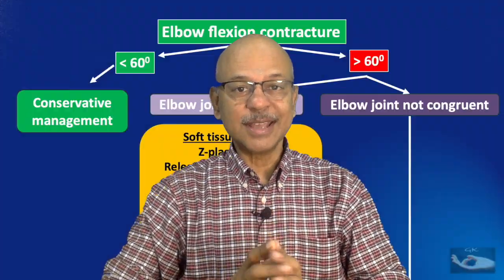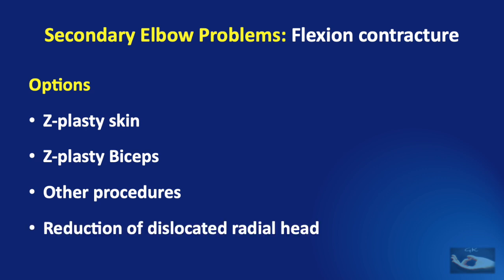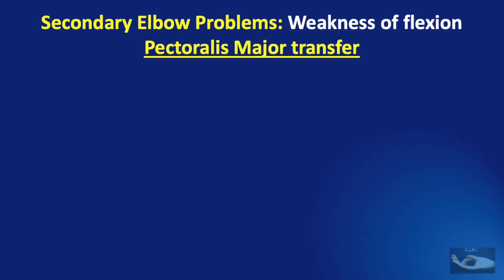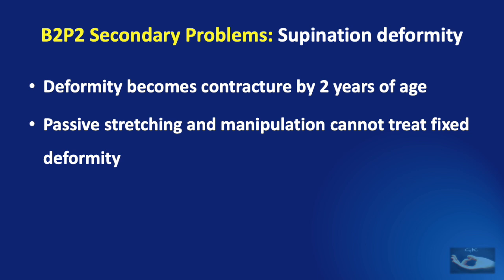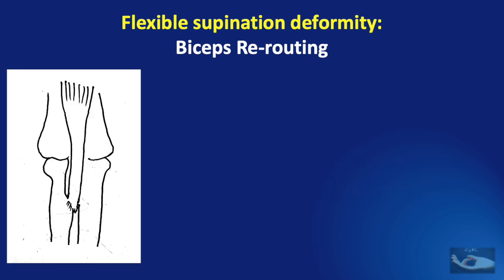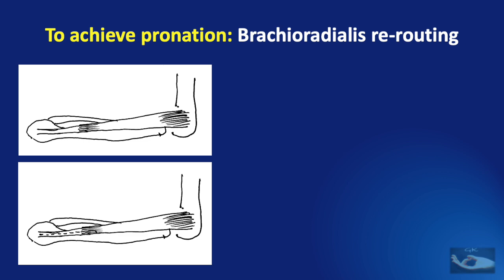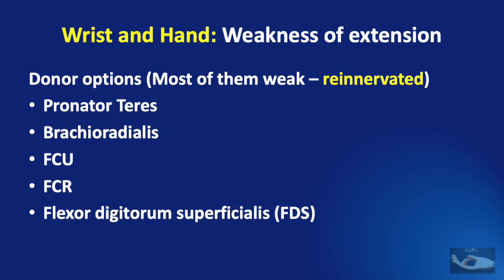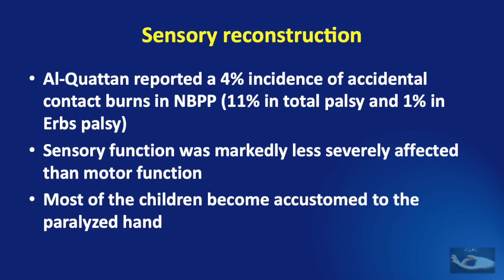B2P2 Series 12: Management of elbow and hand problems in Birth Brachial Plexus Palsy children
Different options of management of the elbow and hand problems in Birth Brachial Plexus Palsy are discussed in this video.